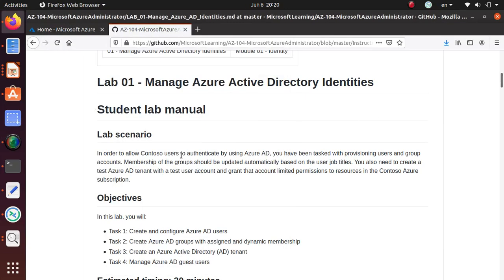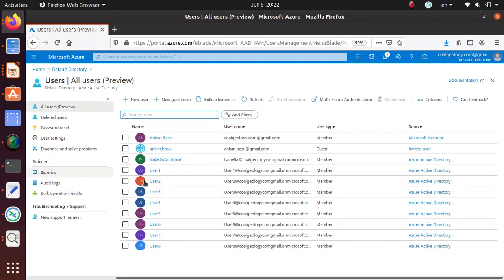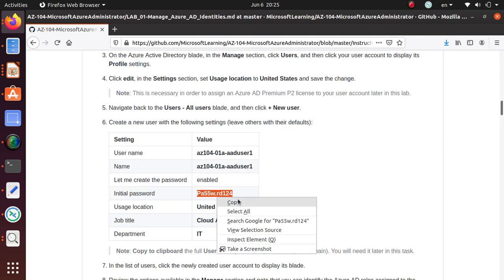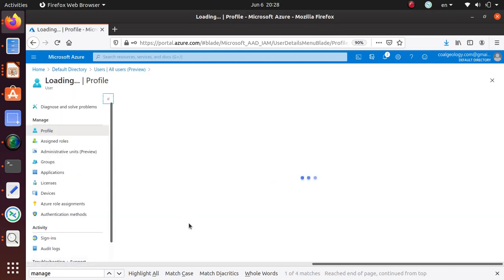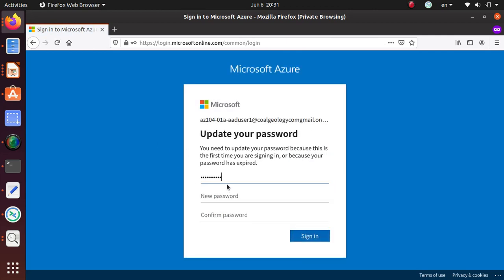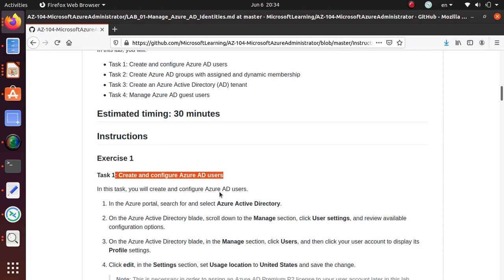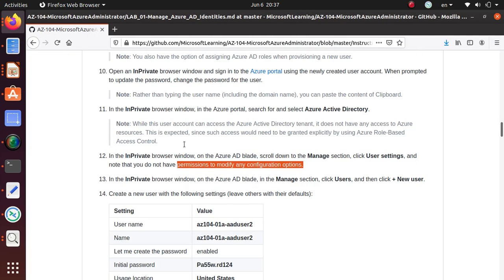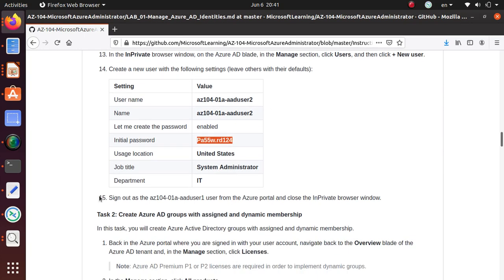AZ 104 Task 1: Create and configure Azure AD users - Azure Administrator Exam Lab from Github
Preparing these videos as I am preparing for the AZ-104 exam myself! If I get stuck sometime, you know why. Please help me resolve issues that you many find in this video.